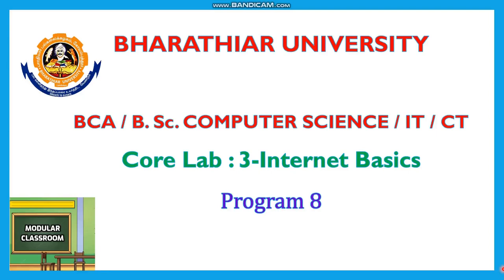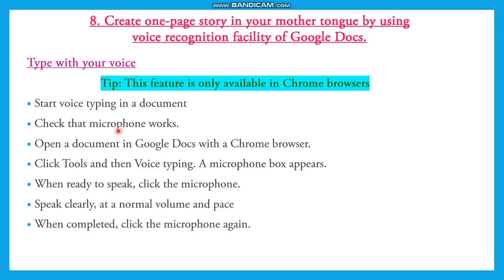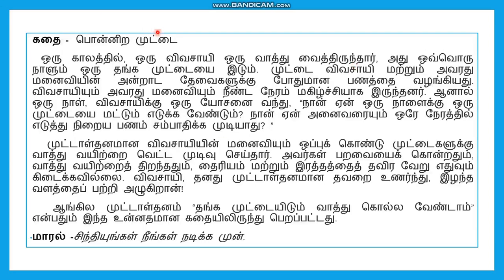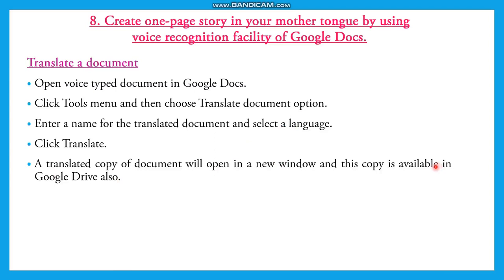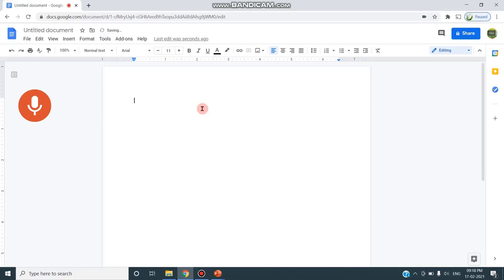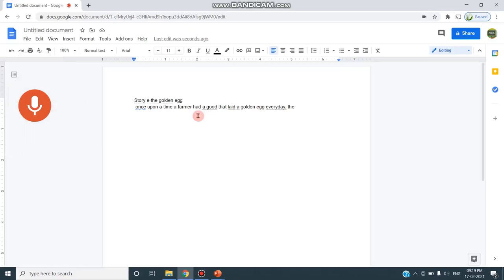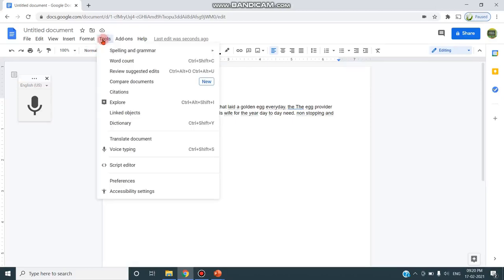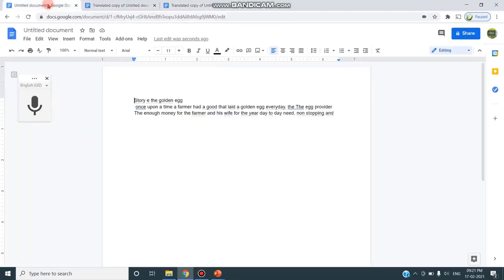Create one-page story in your mother tongue by using voice recognition facility of Google Docs.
This feature is only available in Chrome browsers